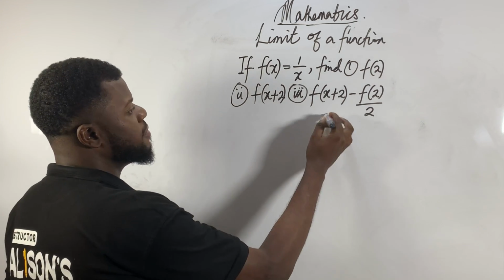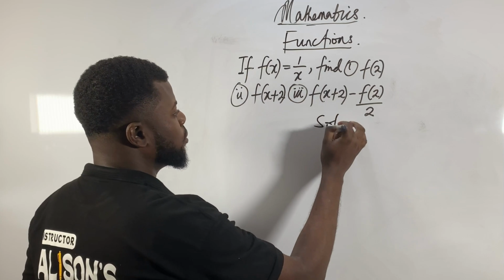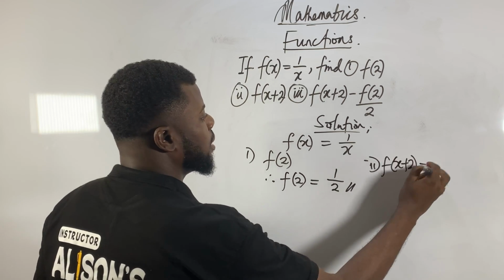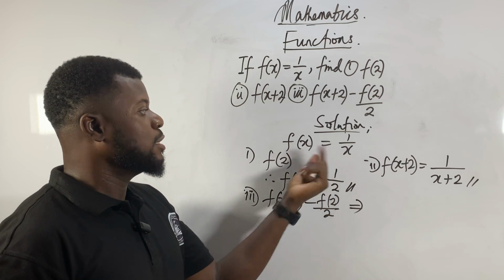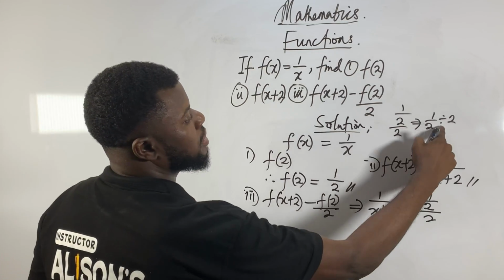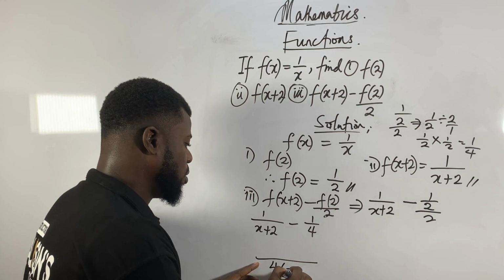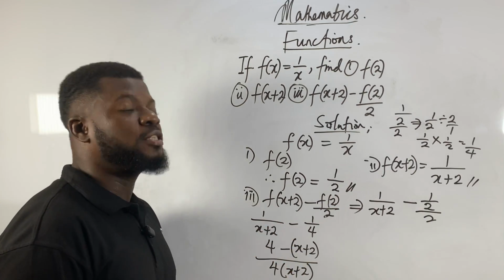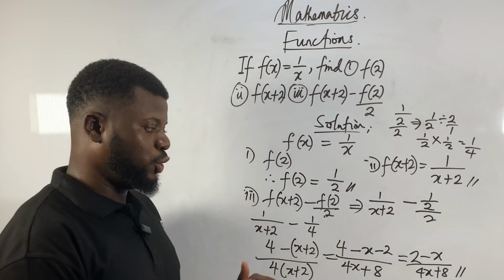Evaluate f(x + 2) – f(2)/2. When f(x) = 1/x | Step-by-Step Algebraic Solution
Welcome to another episode of Instructor Alison’s Tutorials, where we break down math problems into easy, understandable steps!

In this video, we solve a short but smart algebraic problem involving functions and substitution. The question says:

If
f(x) = 1/x,
Compute
f(x + 2) – f(2)/2

This kind of question may look simple at first, but it tests two key skills that every student should be confident in:

1. Function evaluation, understanding what it means to plug values into a function like f(x)
2. Substitution and simplification,  being able to carry out algebraic operations carefully and accurately

In this video, I walk you through how to:

Understand what a function like f(x) = 1/x means
Evaluate f(x + 2) correctly by replacing every x with (x + 2)
Calculate f(2) accurately and then divide it by 2
Simplify the entire expression step by step without rushing
Interpret the final simplified result clearly

This lesson is perfect for:

Junior and senior secondary school students learning about functions
WAEC and JAMB math candidates
Foundation and pre-degree science students
Anyone who wants to improve their algebraic thinking and substitution skills

I make the explanation clear, visual, and easy to follow. Even if you're starting to learn functions or you're reviewing for an exam, this video will boost your confidence and give you the tools to solve similar problems on your own.

This question is not just about getting the right answer; it's about understanding how functions work, how values move through them, and how expressions involving multiple parts can be evaluated neatly.

At the end of the video, I’ll also give you a similar question to practice. Drop your answers in the comment section so we can learn and grow together.

I post helpful math, physics, and chemistry tutorials every week to help students like you master tough topics the easy way.

Let’s keep building your math skills,  one problem at a time. With Instructor Alison’s Tutorials, math becomes clearer, simpler, and more fun!